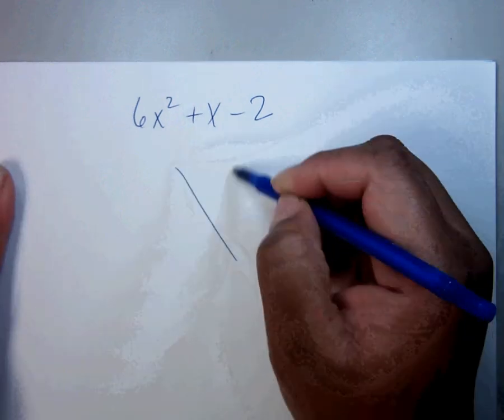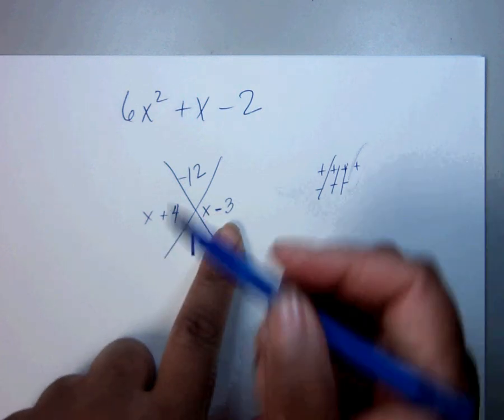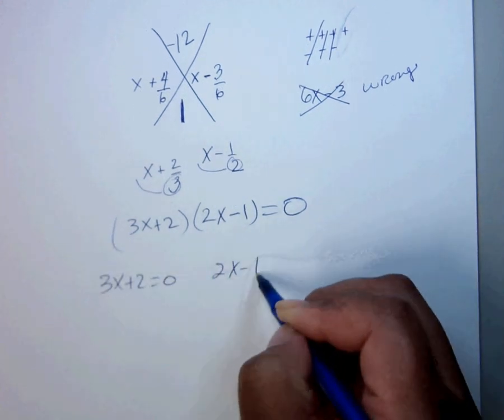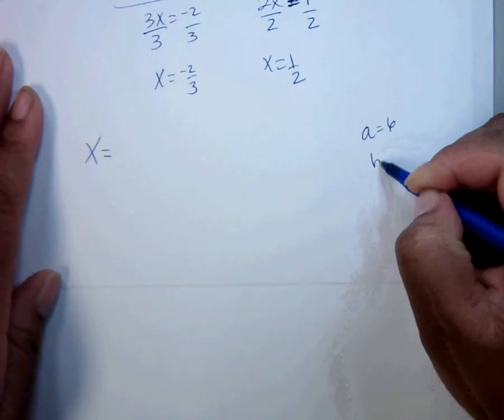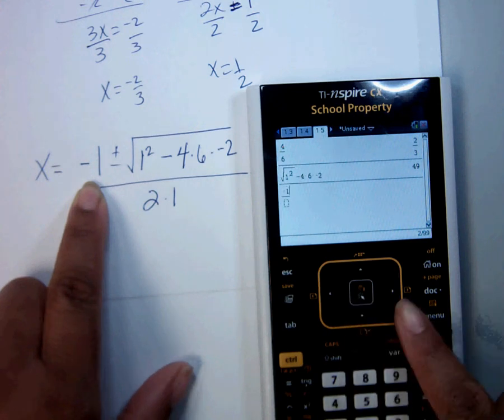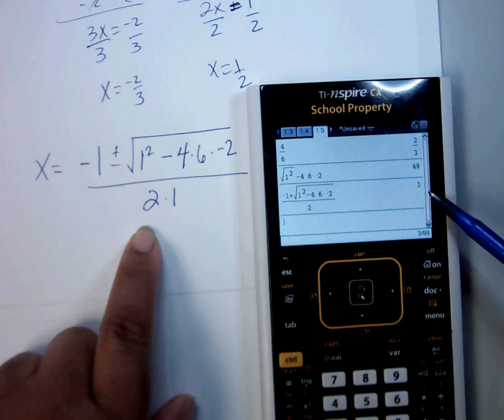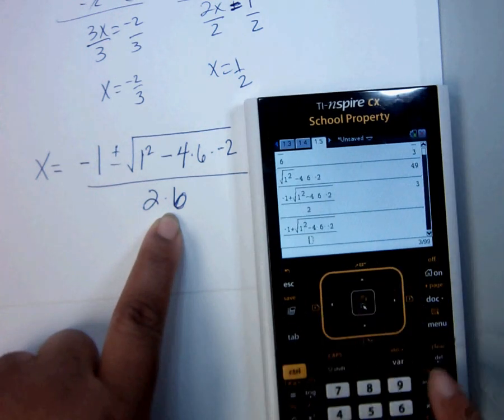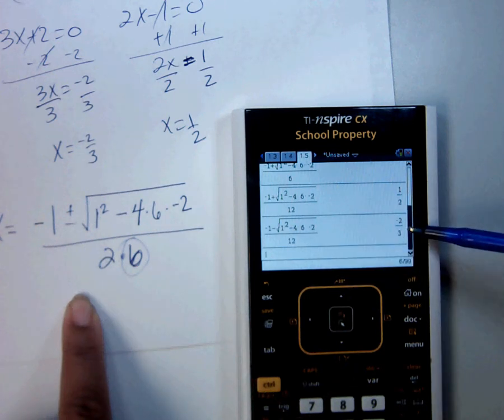Factoring/Quadratic formula p2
Using the x method to factor trinomials, setting the factors equal to zero to find the x-intercepts(zeros, solutions, roots), then using the quadratic formula to check the answer.